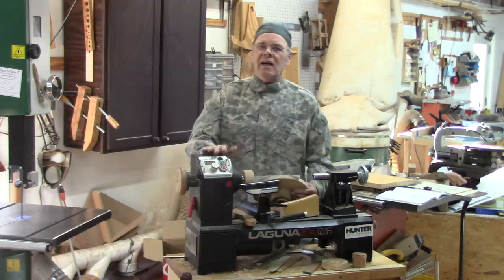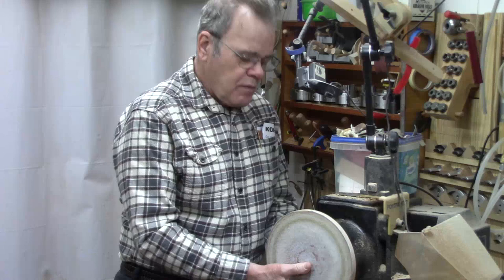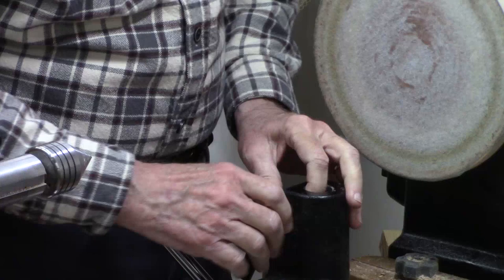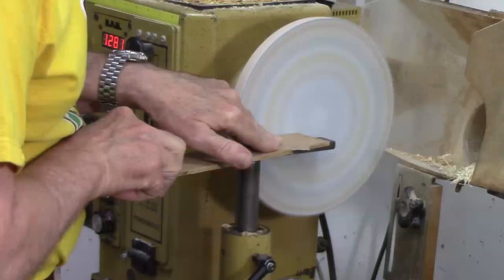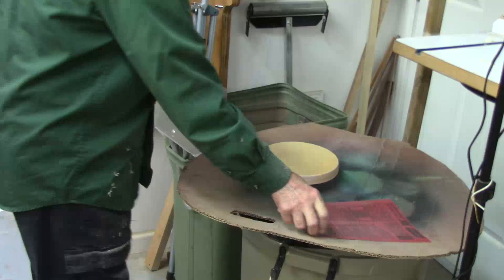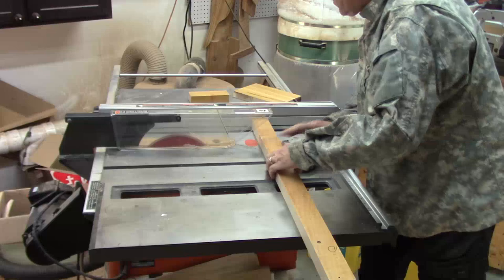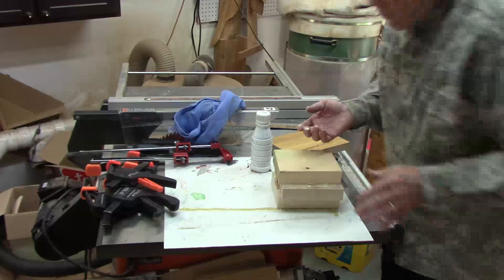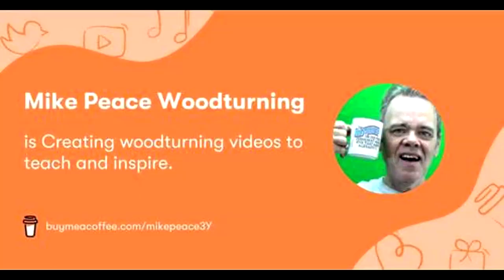DIY Lathe Mounted Disc Sander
I show how to convert your wood lathe into a disc sander with a simple sanding platform. If you find my videos helpful, you can buy me a virtual cup of coffee with this